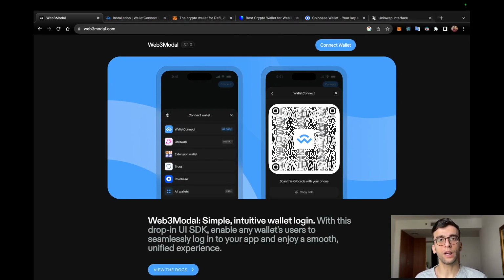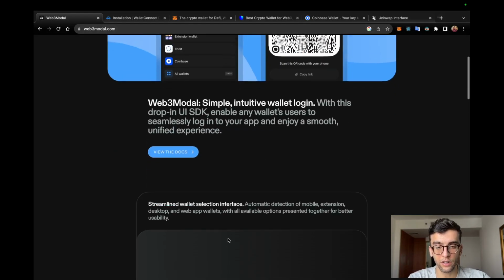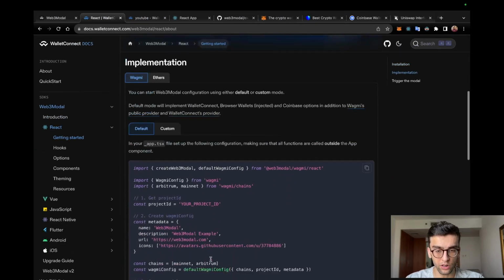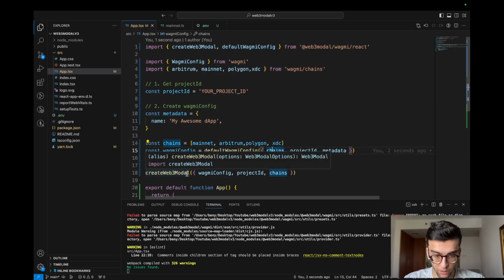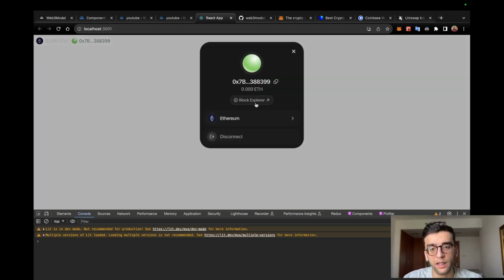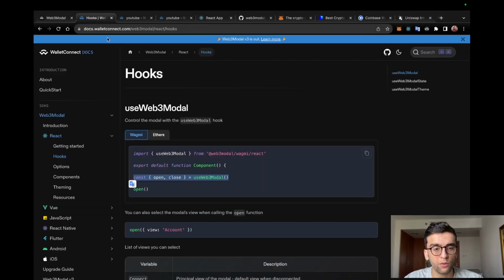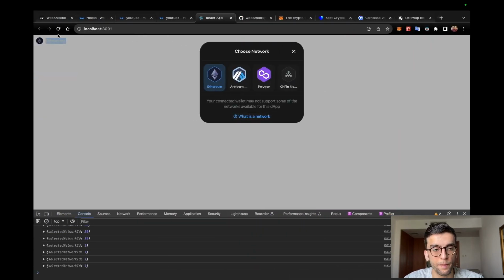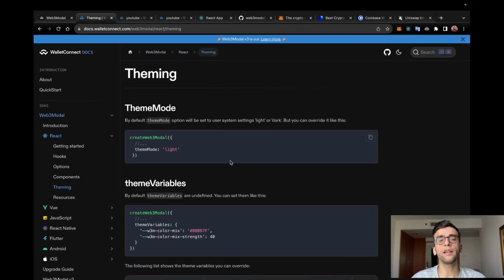How to use Web3Modal V3 along with Reactjs using Typescript and Wagmi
This video shows you how to interact with one of the popular libraries in Web3 and Blockchain which streamlines the process of wallet connectivity on your dApp.